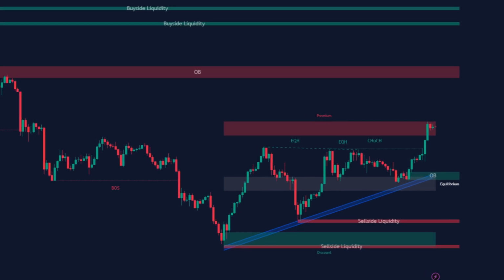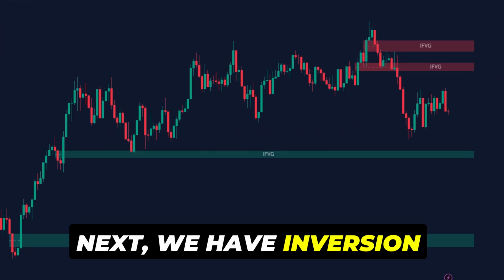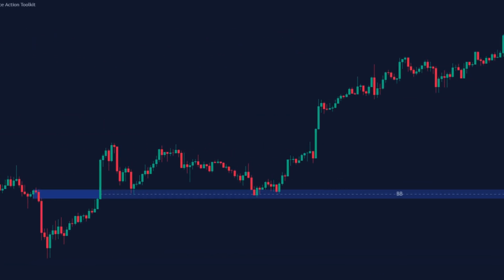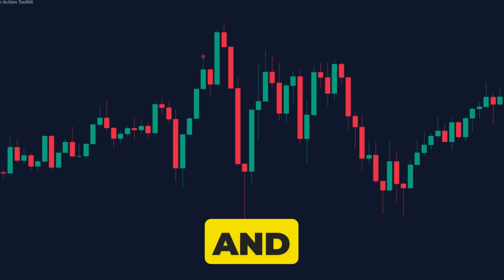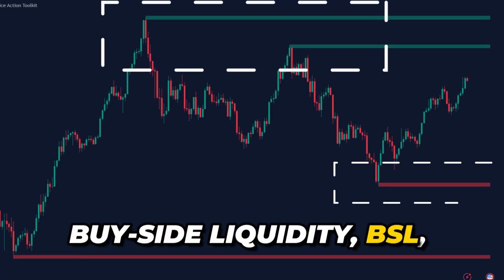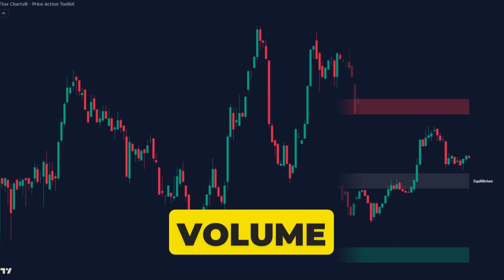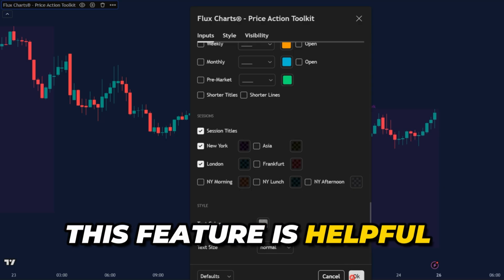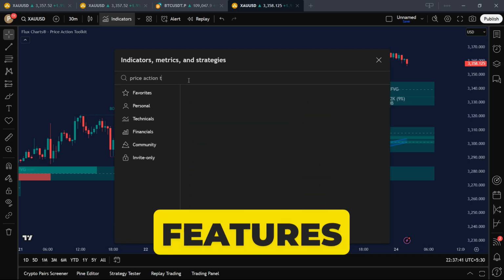Is THIS The BEST TradingView Price Action Indicator Flux Charts Toolkit Review & Tutorial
🔥 Unlock the secrets of professional price action trading with the FluxCharts Price Action Toolkit for TradingView! In this in-depth review and tutorial, we dive deep into one of the most comprehensive TradingView indicators available for identifying key market structures, liquidity zones, and smart money concepts.

Whether you're a beginner looking to understand price action or an experienced trader seeking to refine your edge, this video will show you how the FluxCharts Price Action Toolkit can transform your analysis. We'll cover its powerful features, including:

🔥 Double Your Trading Power! Join market101 today & get a 250% DEPOSIT BONUS! Don't miss out!
✅ US CLIENTS ACCEPTED!
 Double your funds & trade with massive leverage!

TIMESTAMPS:
00:00 - Intro + What is Price Action Trading?
00:20 - Toolkit Overview + Key Features
00:45 - Setting Up Order Blocks (OB) & Breaker Blocks (BKR)
01:10 - Fair Value Gaps (FVG) / Imbalances + Liquidity Grabs (LQG)
01:35 - Swing Points (Highs/Lows) + Market Structure Shifts (MSS) / CHoCH
02:00 - Premium & Discount Zones + Internal vs. External Range Liquidity
02:25 - Customization & Settings Walkthrough
02:50 - Practical Trading Examples & Strategies
03:30 - Pros & Cons of the Toolkit
03:50 - Final Verdict: Is It Worth It?

In this video, you'll learn:
✅ How to install and configure the FluxCharts Price Action Toolkit on TradingView.
✅ Detailed explanations of each feature: Order Blocks, Breaker Blocks, Fair Value Gaps (FVG), Liquidity Grabs, Swing Points, Market Structure Shifts (MSS/CHoCH), Premium/Discount Zones.
✅ Practical examples of how to use the indicator to find high-probability trade setups.
✅ Tips and tricks for integrating this toolkit into your existing trading strategy.
✅ How this indicator simplifies Smart Money Concepts (SMC) for everyday traders.

The FluxCharts Price Action Toolkit is designed to help you:
📈 Identify key support and resistance levels based on institutional order flow.
🎯 Pinpoint precise entry and exit points.
📊 Understand market structure and trend direction more clearly.
💡 Save time by automating the detection of crucial price action patterns.

Perfect for traders of:
🔹 Forex
🔹 Crypto
🔹 Stocks
🔹 Indices
🔹 Commodities

If you're serious about leveling up your price action trading, you DON'T want to miss this video. Make sure to watch until the end for our final verdict!